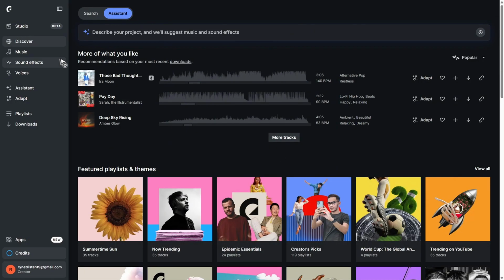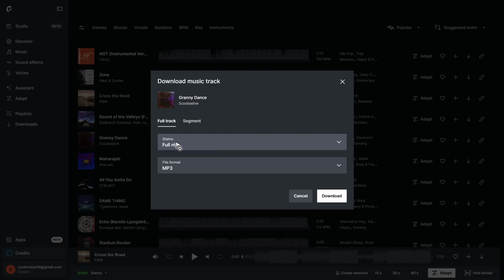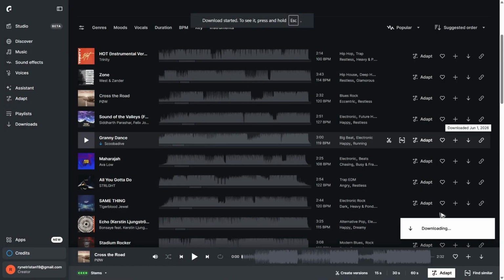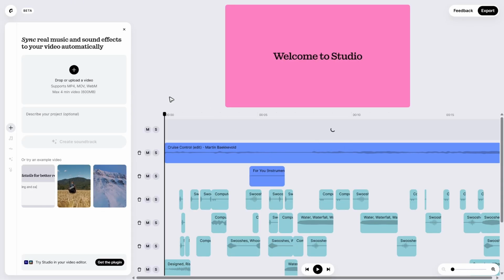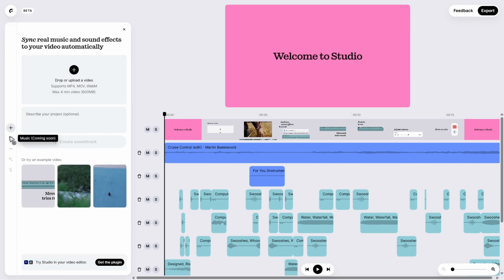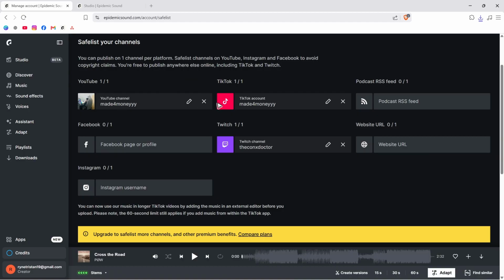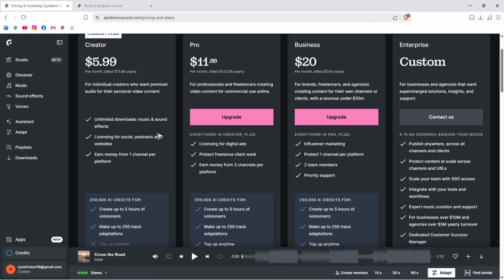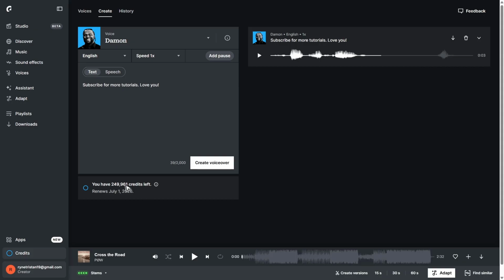How To Use Epidemic Sound (Full Guide 2026)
How To Use Epidemic Sound

In this video, I will show you how to use Epidemic Sound from start to finish. Epidemic Sound is one of the leading royalty-free music and sound effects platforms used by YouTubers, streamers, podcasters, businesses, and content creators.

00:00 Introduction
00:10 Use Epidemic Sound